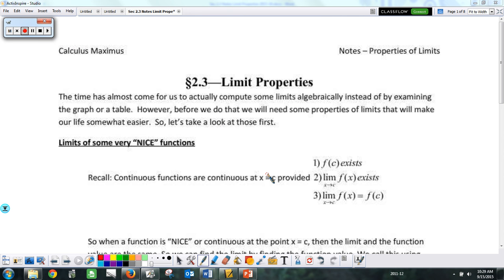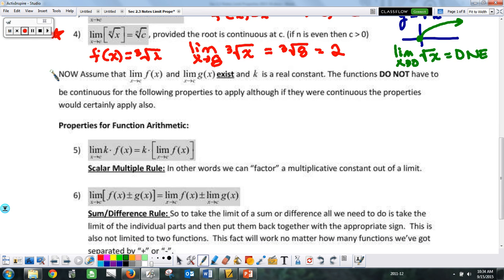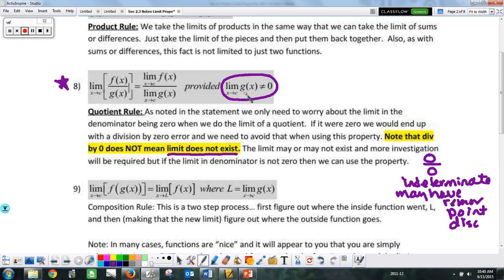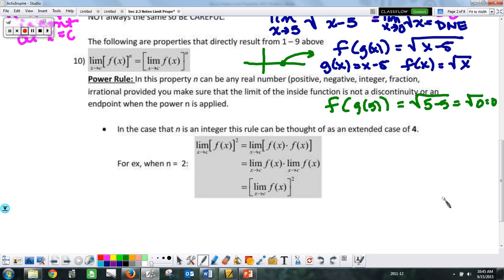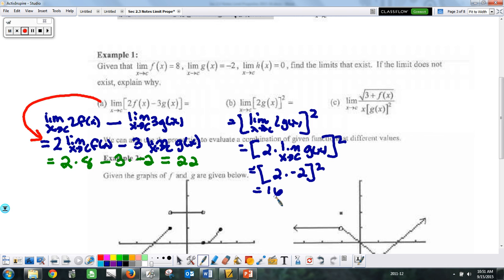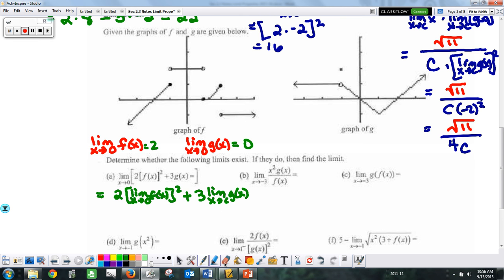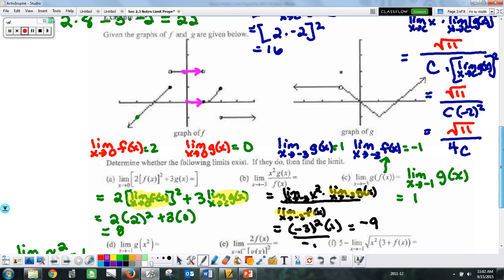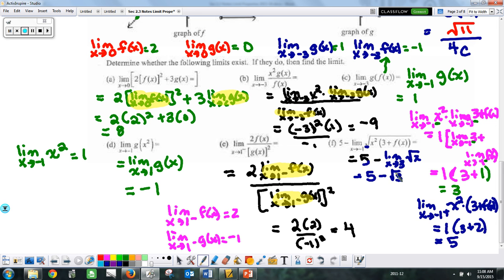Sec 2.3 Video Limit Properties 2015-16 Part 1